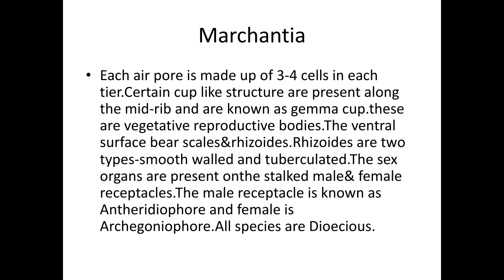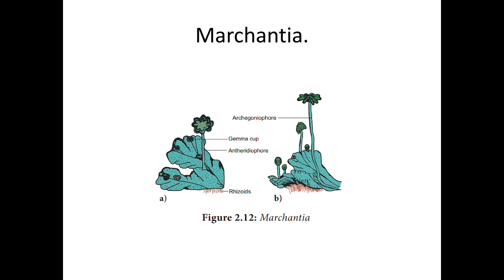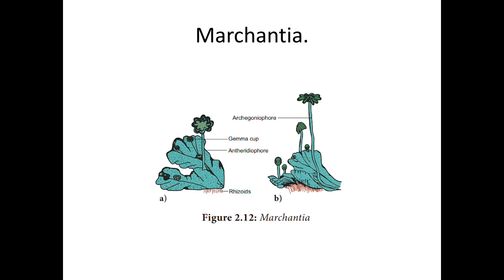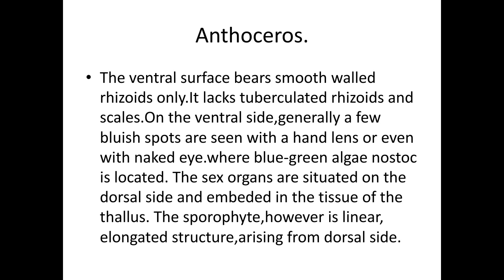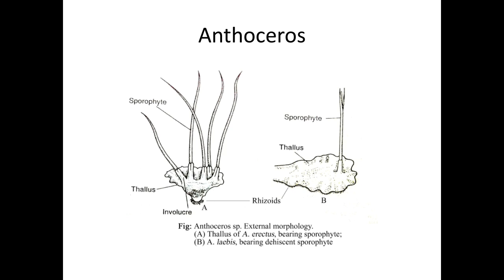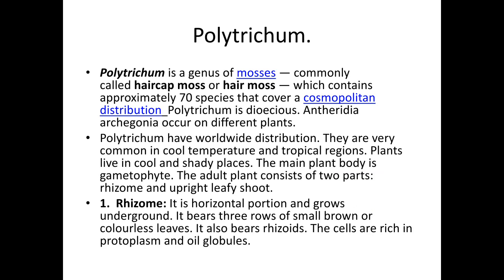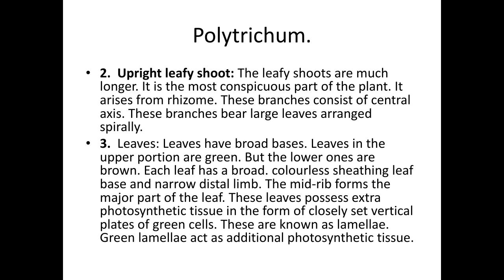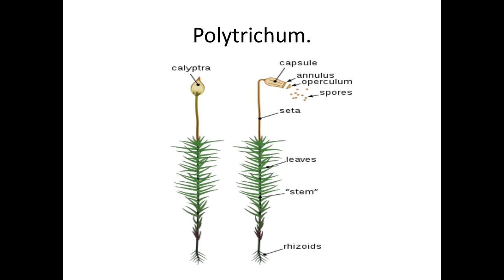TYBSc SEM I | Cryptogamic Botany | BO331 | Bryophytes | External morphology of Marchantia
Prof B D Bhoknal |   TYBSc SEM I | Cryptogamic Botany | BO331 | Bryophytes | External Morphology  of Bryophytes
External morphology of Marchantia, Anthoceros, Polytrichum